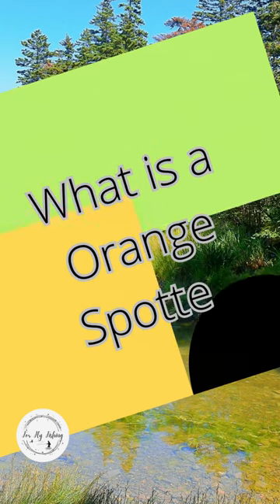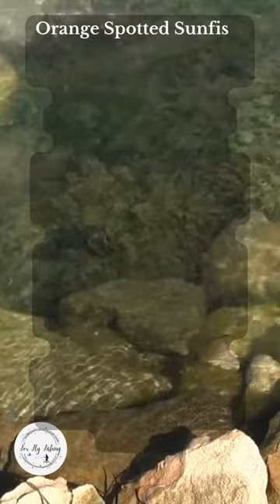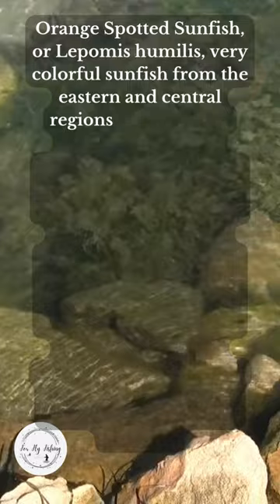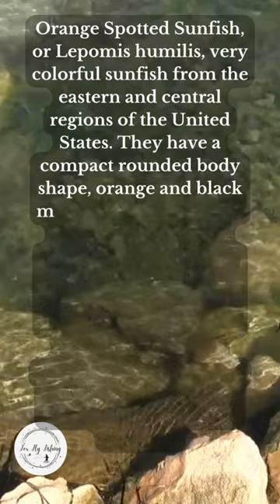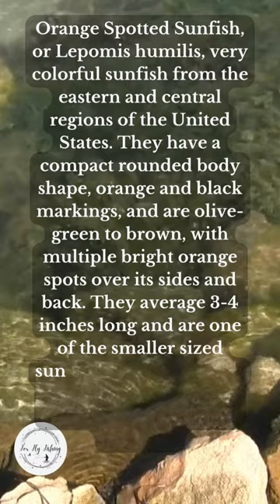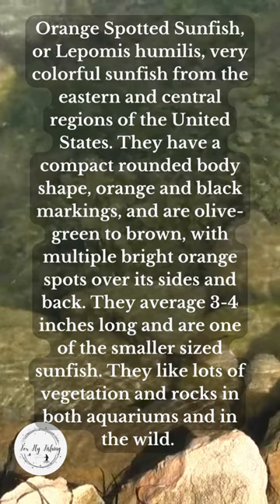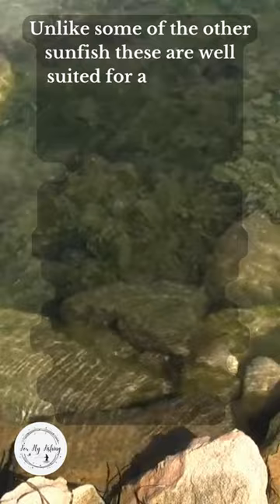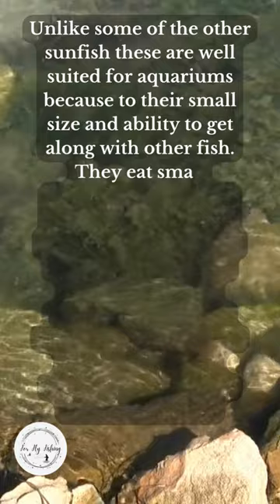What is a Orange Spotted Sunfish?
Let's take a quicklook and learn what a Orange spotted sunfish is, learning what they are is the start of the fishing and flyfishinglife that you'll love. If you love fishing you'll want to learn as much as you can, it'll allow you more success when you fish. Sunfish are loved by those who fish for them

Dry flies

Wet files

Streamer Flies

Nymph Flies

Midge Flies

Mosquito fly